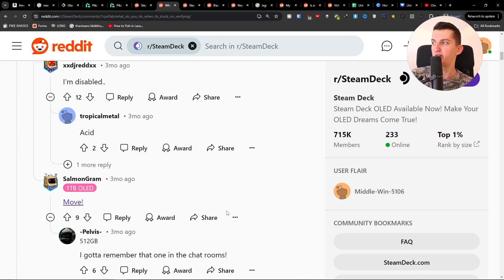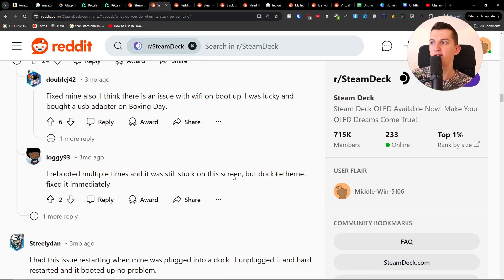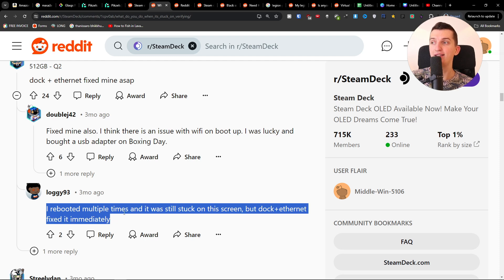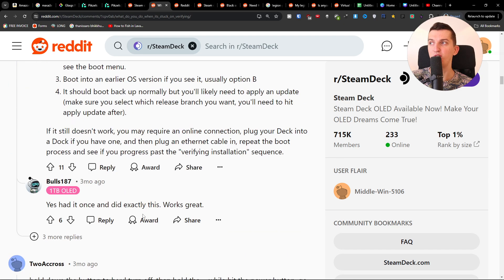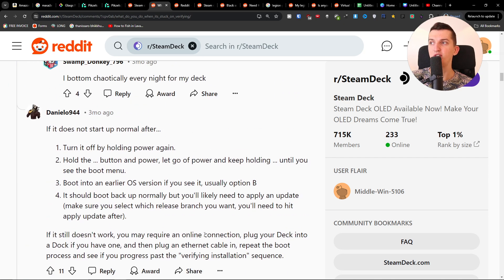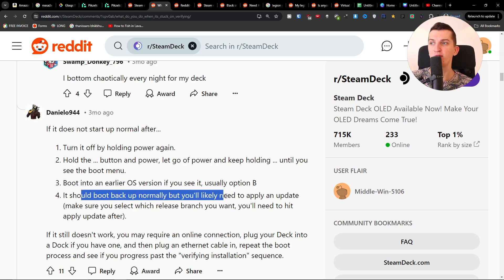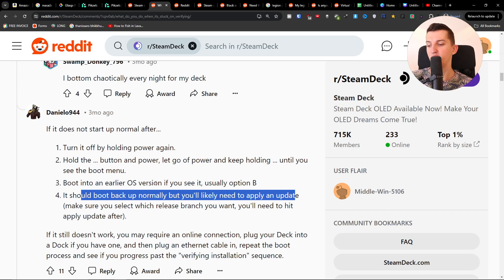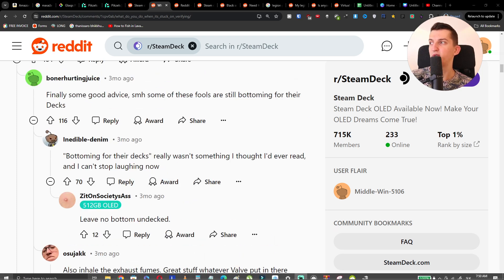How To Fix Steam Deck Verifying Installation